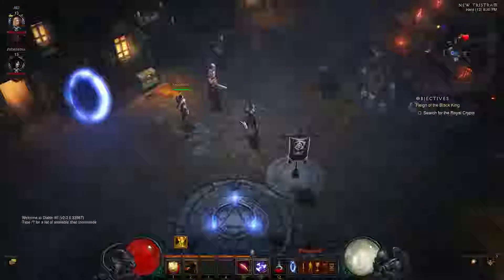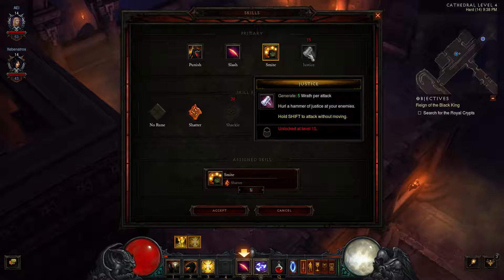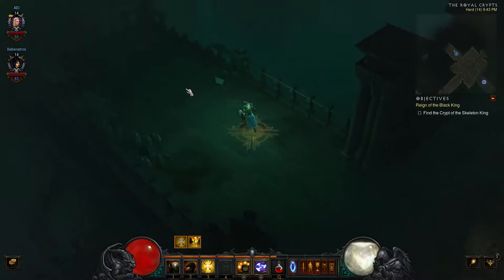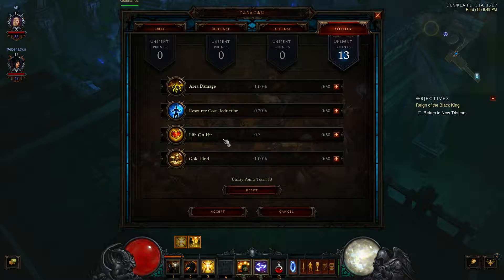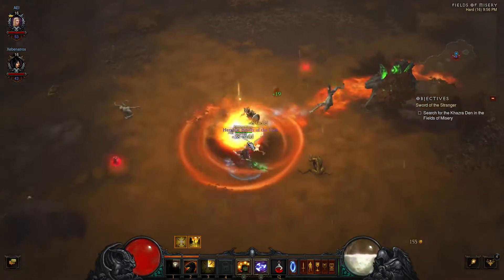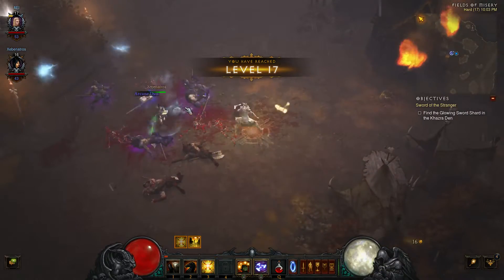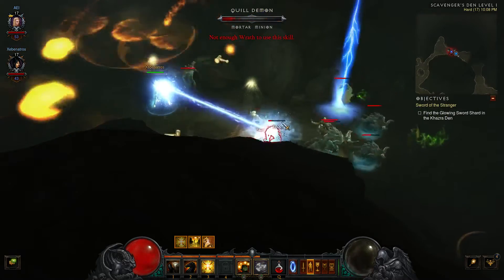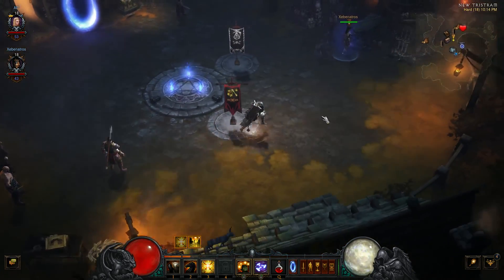Diablo III - Episode 03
Today we finish up in the Royal Crypts by destroying the Skeleton King!! Let us then pass through the fields of Misery on our quest to learn that we are Nephalems. Long and exciting adventures await us in Act 1. Hopefully soon we shall annihilate the Butcher.

What to help me produce better content!